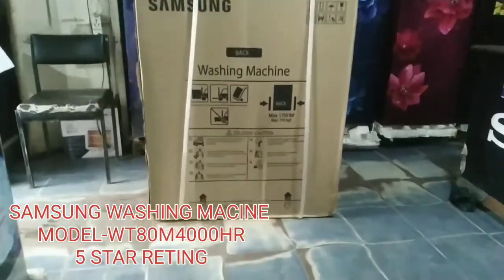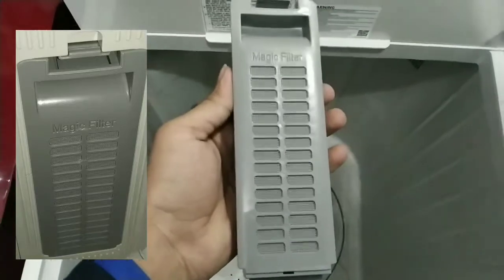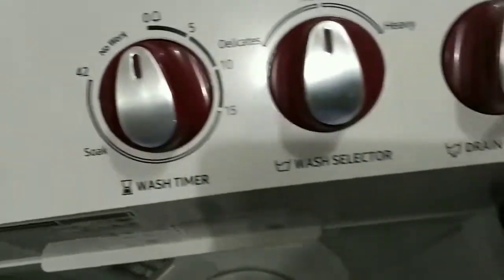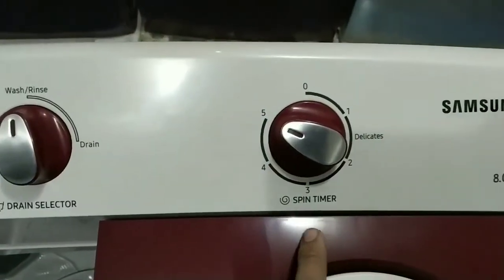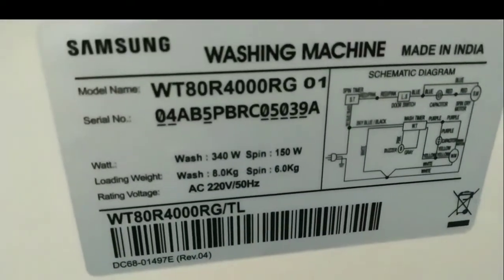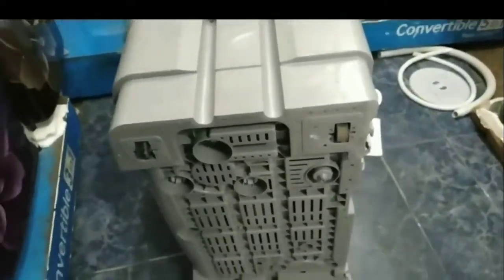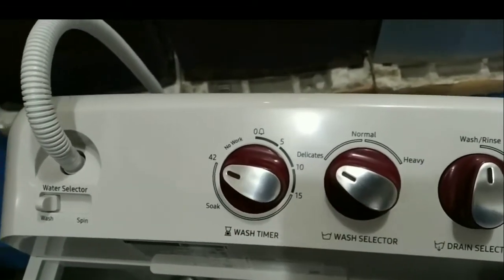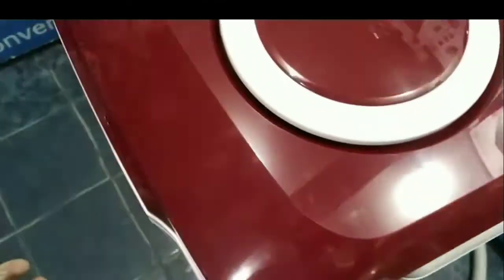Unboxing, review and demo samsung washing machine semi automatic|wt80r4000rg| 8kg washing machine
Me in videos ka kisi se bhi kuch nahi
Leta hu

   sonu electronics update ko

my viral videos

 kisi bhi saman ke liye mujhe comment kere